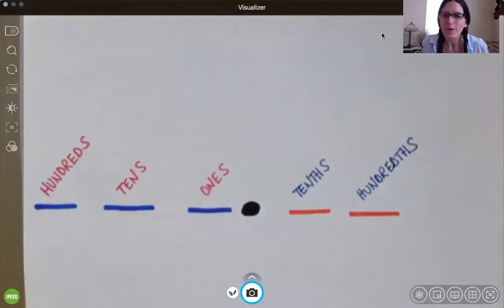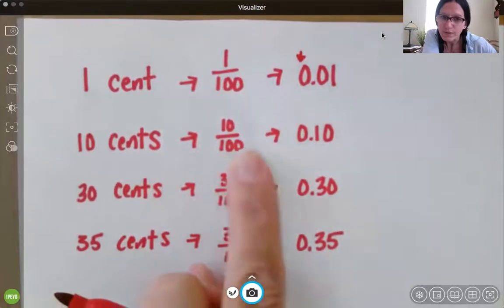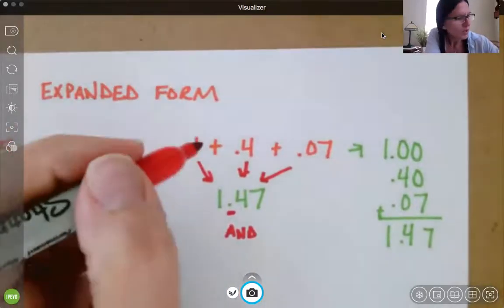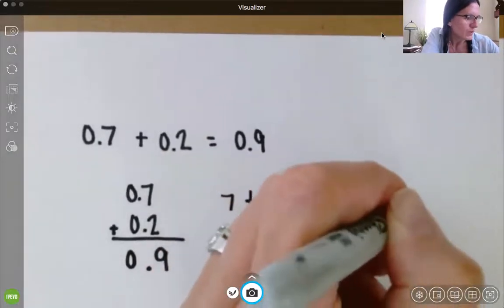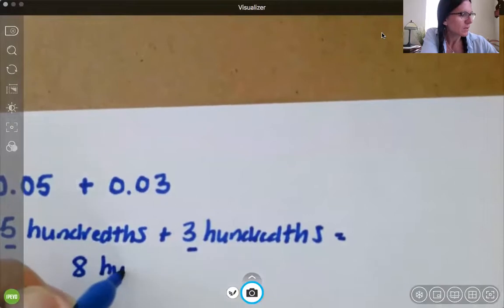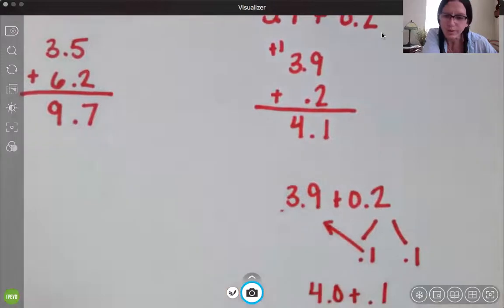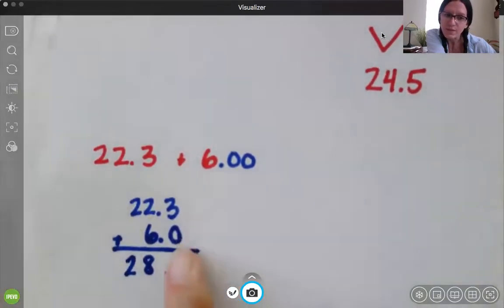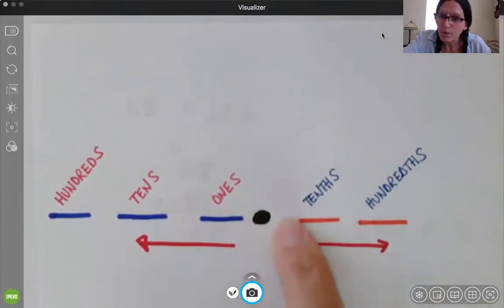Adding Decimals Day 1